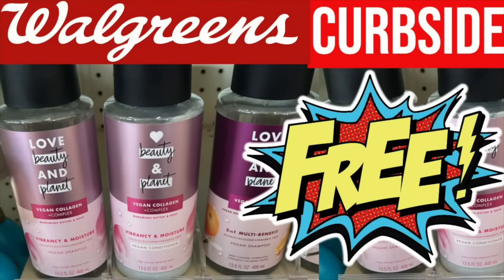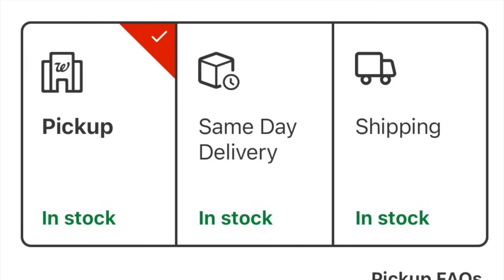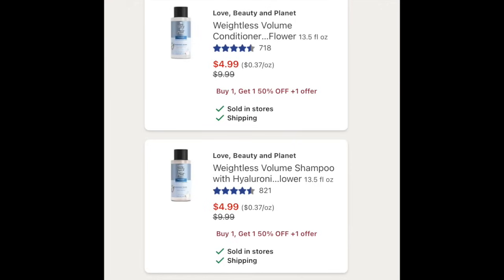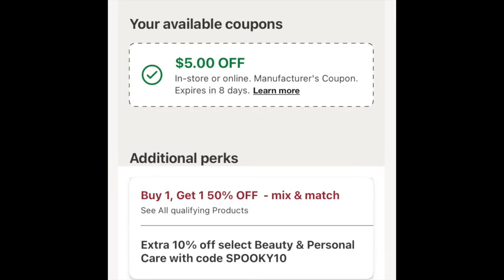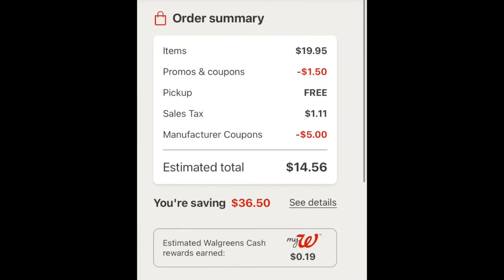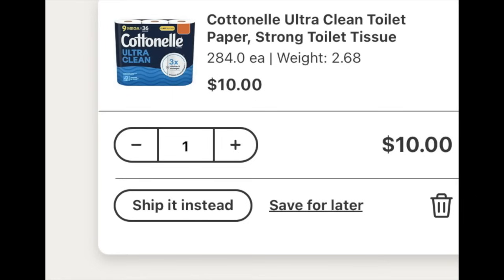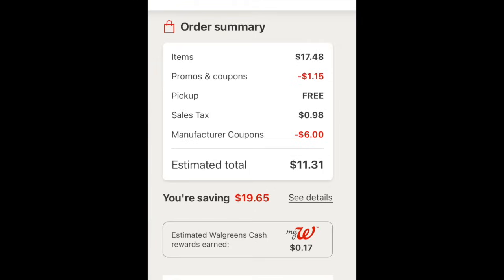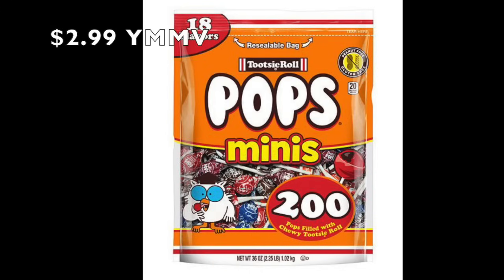Walgreens FREE Love Beauty & Plant SHAMPOOS! RUNNN!!!!